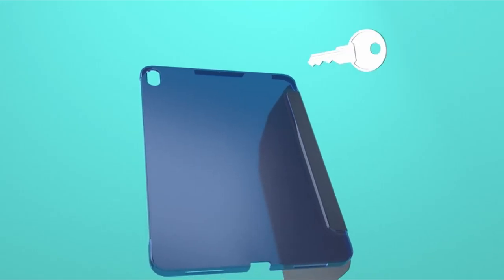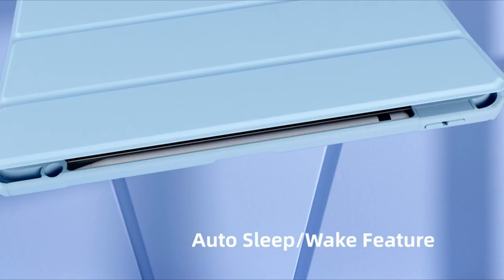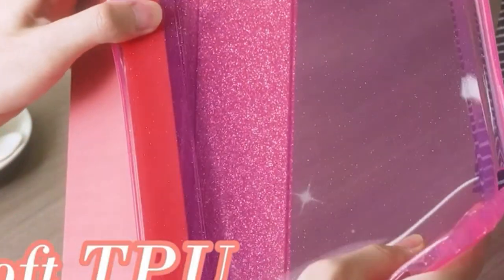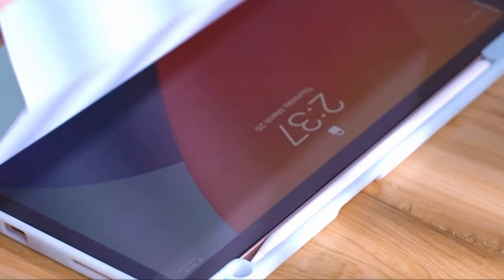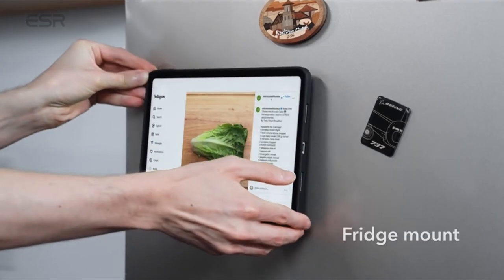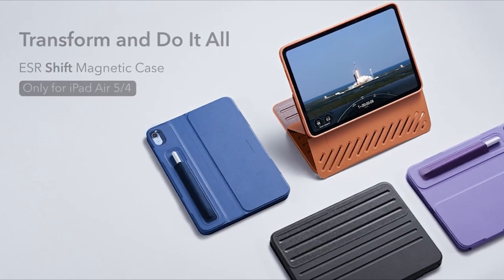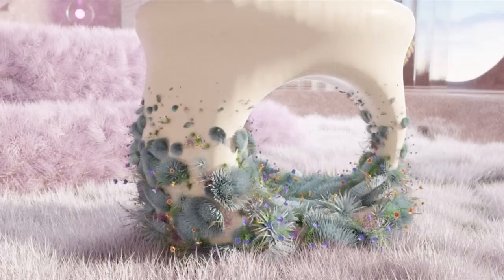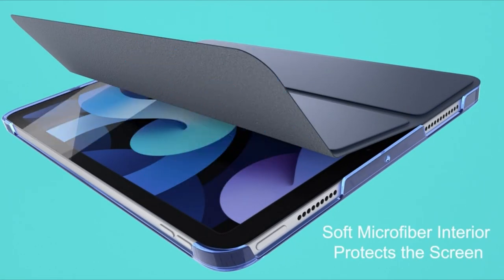Top 14 Best Ipad Air 11 Inch 6th Generation M2 Cases 2024!🔥🔥👌✌(Part 1🏆)ESR/TORRAS/ZTOTOPCASES🔥🔥🔥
Hey guys, Today what I have is the Top 14 Best Ipad Air 11 Inch 6th Generation M2 Cases 2024! I have made a list of the Top 14 Best Ipad Air 11 Inch 6th Generation M2 Cases 2024 which will help you decide which one to choose.

Quick Links:✔
   introduction 0:00

Discover the top-tier protection and style with our selection of the best iPad Air 11 inch 6th Generation M2 cases for 2024. These cases are meticulously crafted to fit your iPad Air like a glove, offering unmatched defense against everyday bumps, scratches, and drops. With innovative designs and durable materials, they ensure your device stays safe without compromising on aesthetics. Whether you're a professional on the go or a student in need of reliable protection, these cases provide the perfect blend of functionality and fashion, making them essential accessories for your iPad Air 11 inch 6th Generation M2 in 2024.
Experience the pinnacle of protection and functionality with Mastten's exclusive iPad Air 11 inch case tailored specifically for the 2024 model. Precision-engineered to offer seamless access to all ports, buttons, and lenses, this case boasts a 1:1 fit for your iPad Air, ensuring a snug and secure fit.Crafted with a front cover made of premium PU leather and a strong magnetic closure, Mastten's case not only shields your iPad screen from scratches but also adds a touch of elegance to your device. The custom-made PC clear back and soft TPU frame provide comprehensive protection, safeguarding your iPad from accidental damage during various activities like classes, gaming, typing, and more.Say goodbye to worries about losing your Apple Pencil, as Mastten's case features a built-in holder compatible with Apple Pencil Pro or 2nd Gen. The holder's design facilitates easy access and supports magnetic and wireless charging for ultimate convenience.Moreover, the intelligent design of the front cover includes a magnetic stripe that automatically wakes or puts your iPad to sleep, helping conserve battery life. With two versatile stand modes, Mastten's case adapts effortlessly to your lifestyle, offering hands-free freedom for work or leisure activities.

TechismWithHoney! is a participant in the Amazon Services LLC Associates Program, an affiliate advertising program designed to provide a means for sites to earn advertising fees by advertising and linking to Amazon.com. As an Amazon Associate, I earn from qualifying purchases.